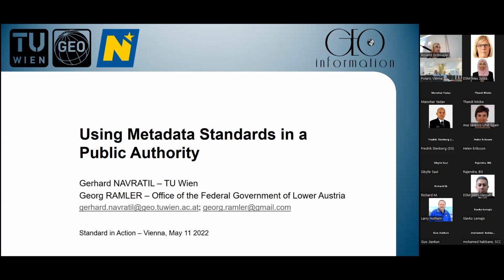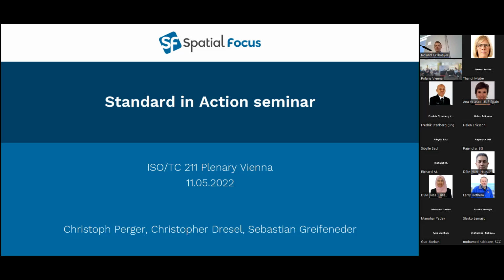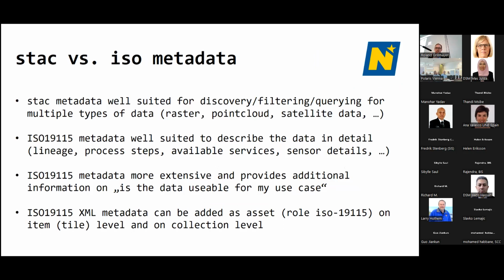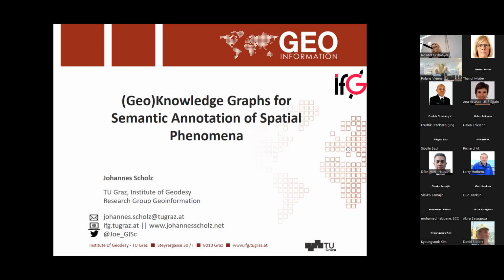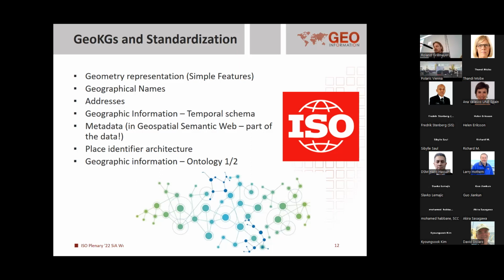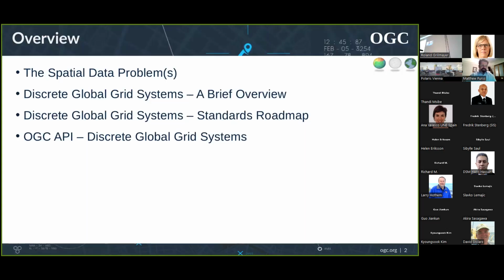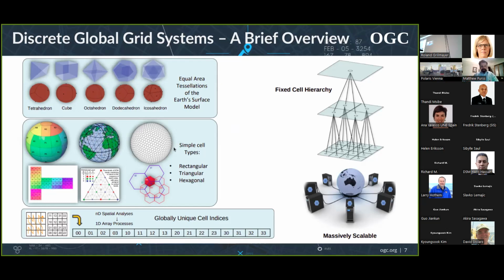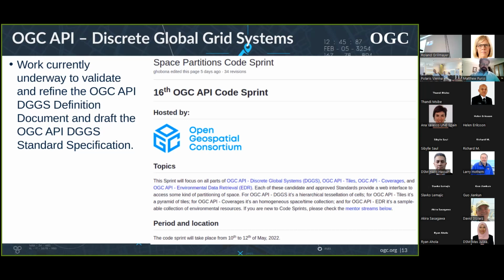Standard in Action Vienna 2022 05 11 Part 2